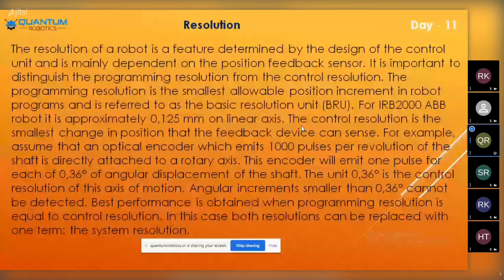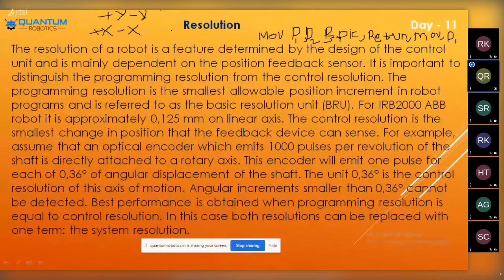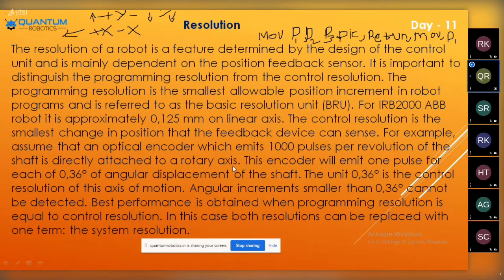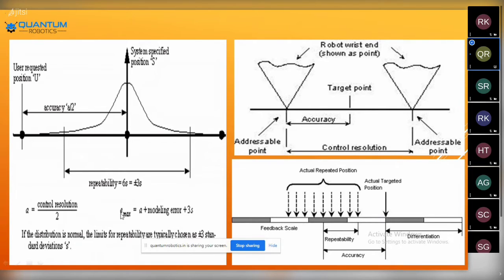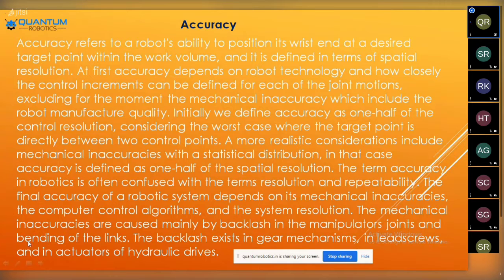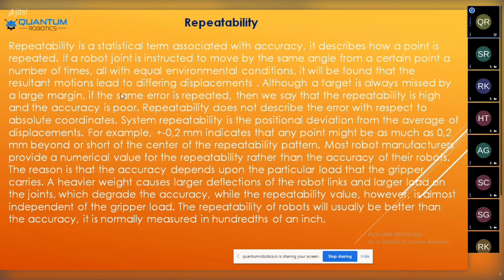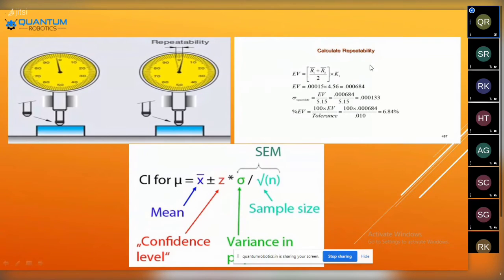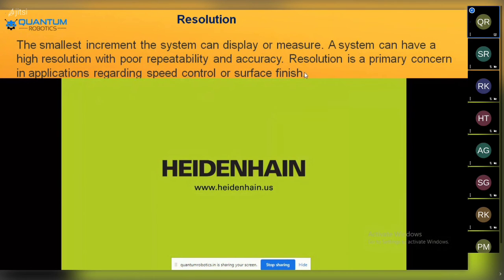Quantum Robotics | Internship Training | Advancement in Robotics | Day - 11